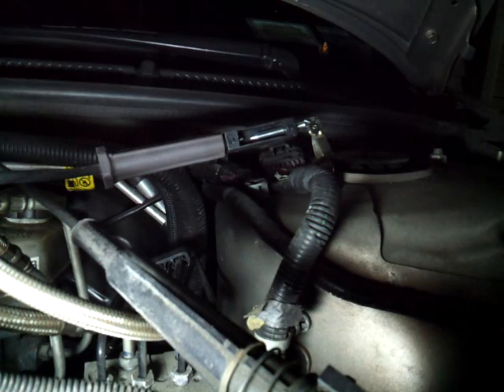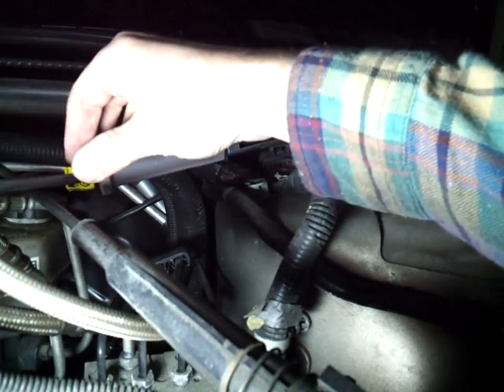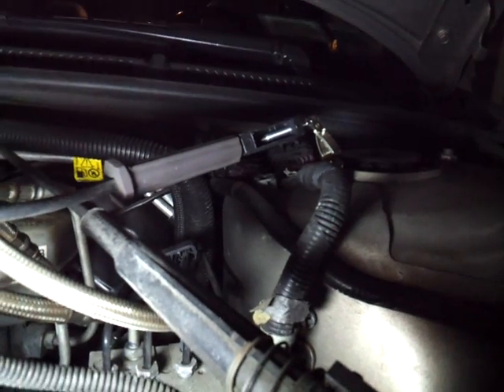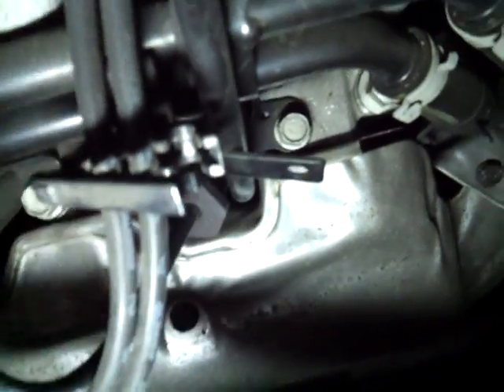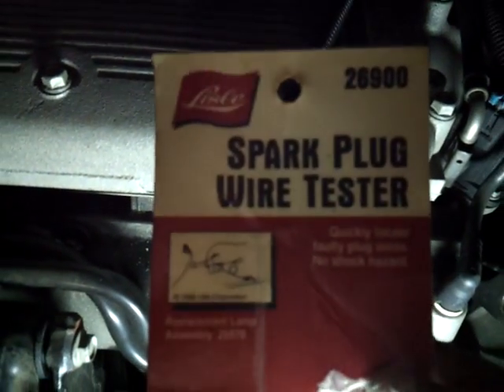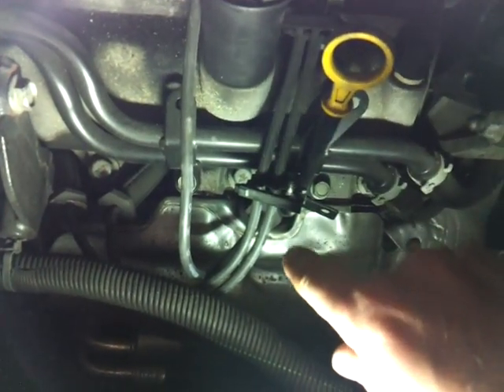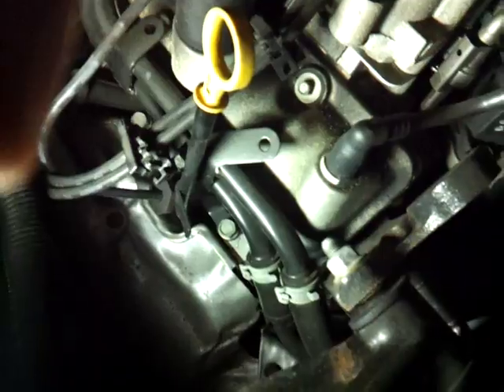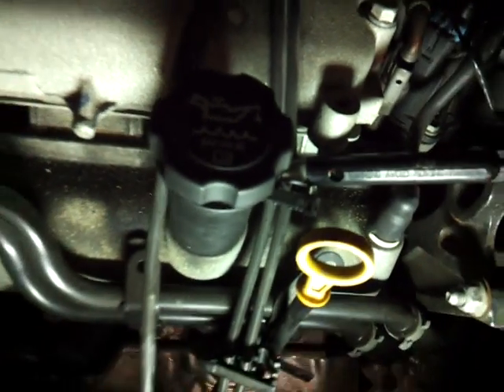How to Use a Spark Tester ! Ways To Check.. Honda ,Coil Test , Chevy , Ford , Dodge , Toyota etc..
The soap and water trick will pinpoint a bad ignition wire... These are ways to see if u have spark across the wires..spark plugs may be fouled or cracked..so even if u have spark at the end of the . Buick . Pontiac . Chevrolet . Truck . Pickup . Dodge . Chrysler . Plymouth . Isuzu . Corvette . Chevelle . Nova . Impala . Subaru . Lexus . Bmw . Mercedes